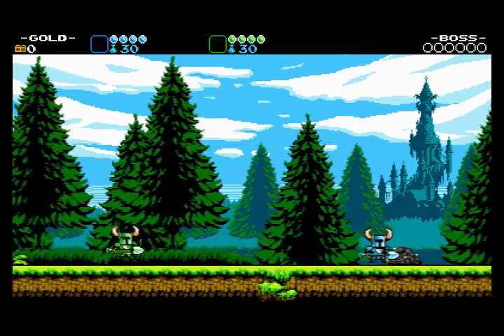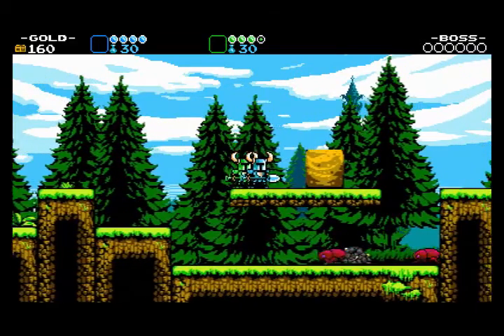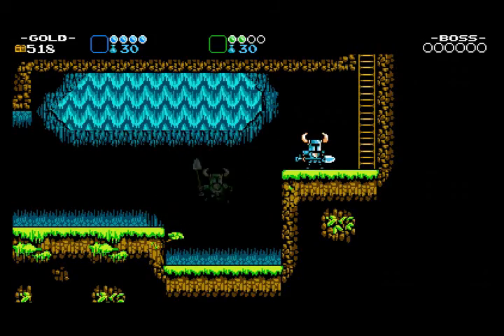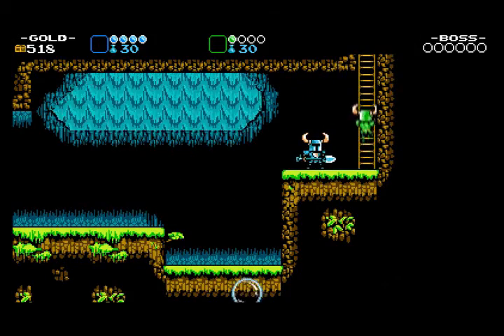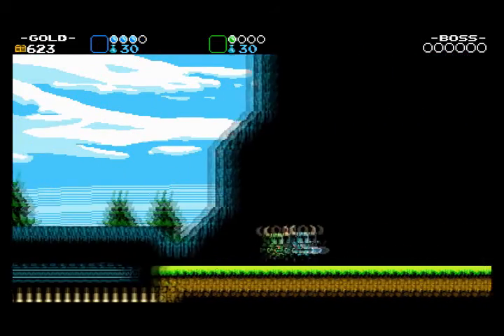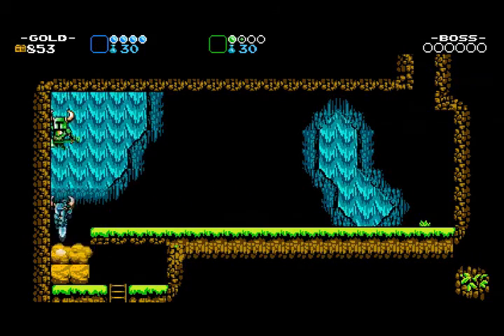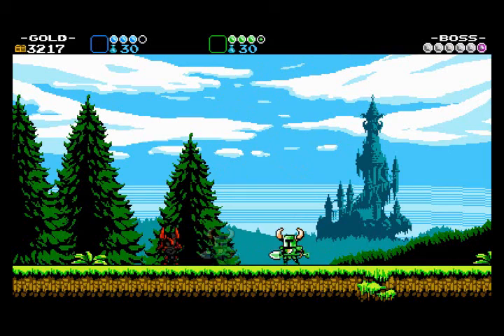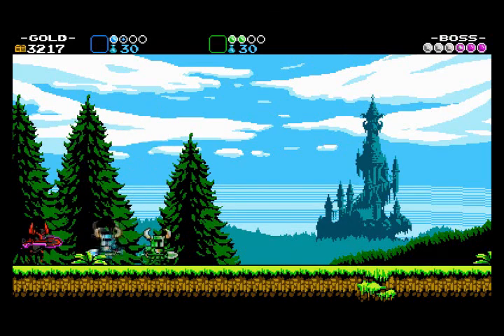Shovel Knight -Wardog and the Tiny Dancer - Ep1 - Retro Mechanics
Lilly has a rough time getting down the old school gameplay mechanics of Shovel Knight.